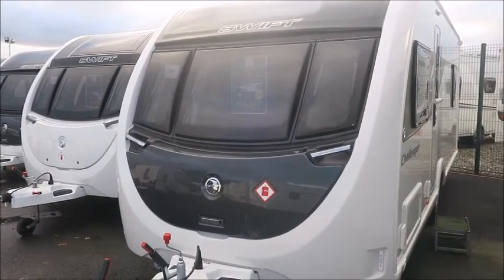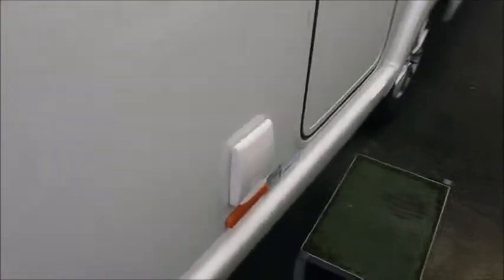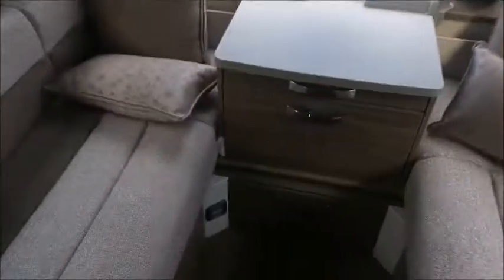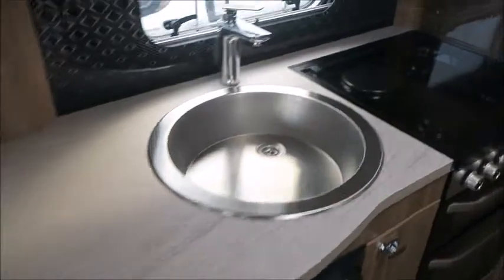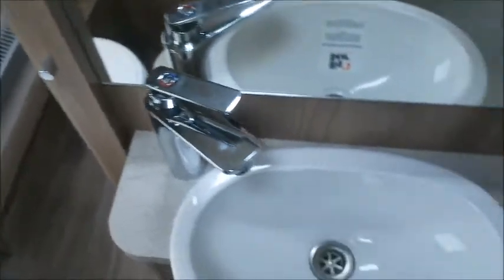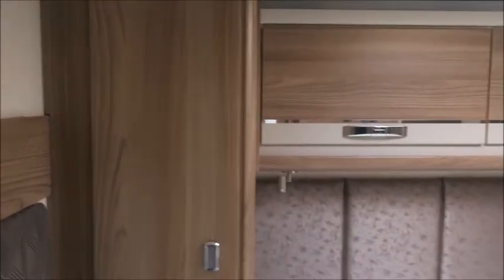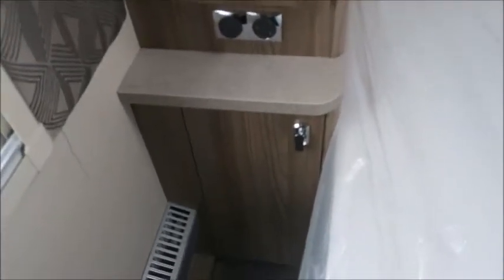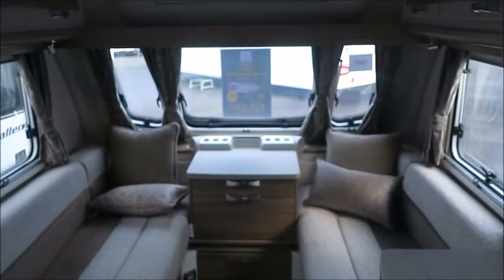Brand new 2021 Swift Challenger 560